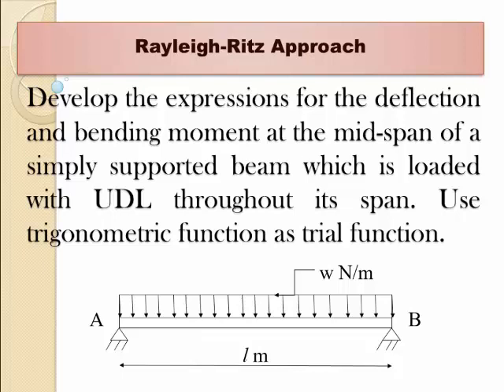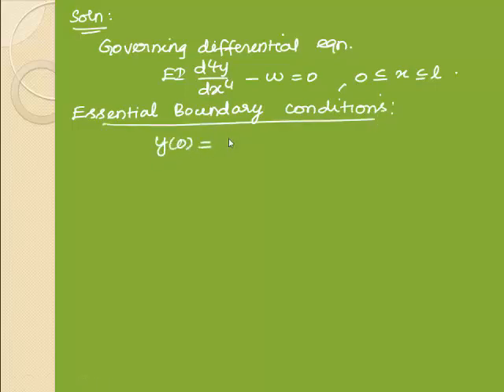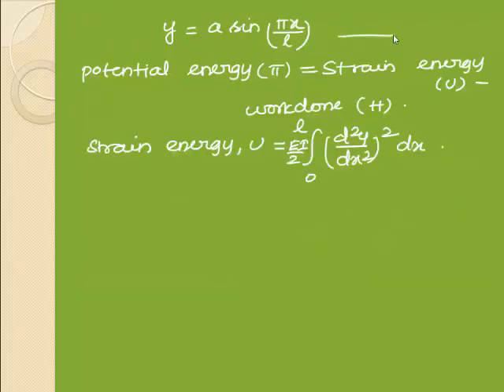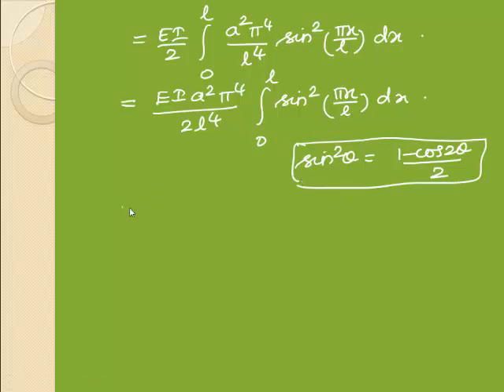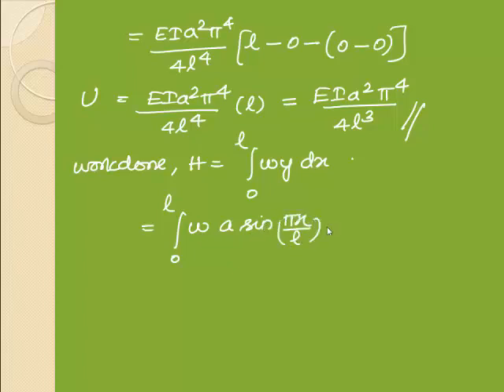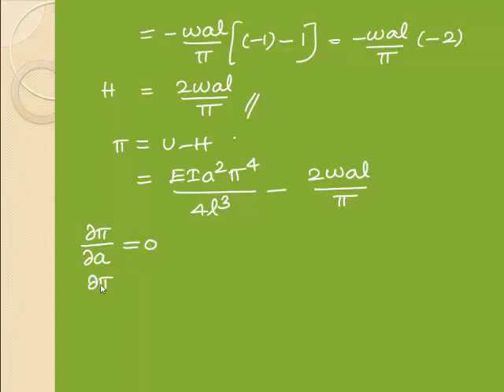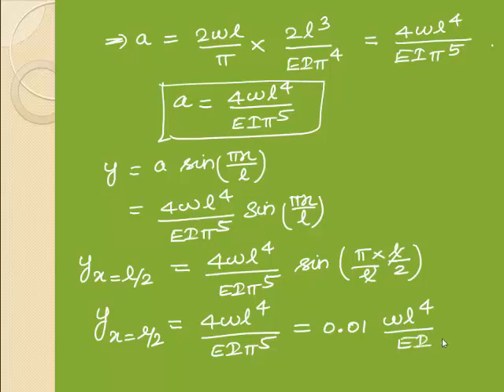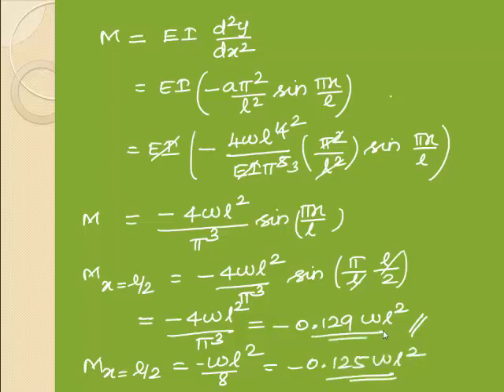Rayleigh-Ritz method- Deformation in simply supported beam subjected to UDL (Trigonometric function)